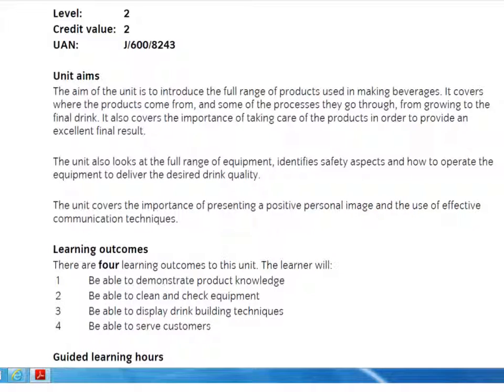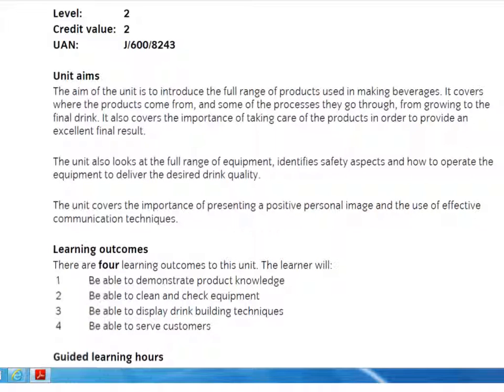South Cheshire college barista